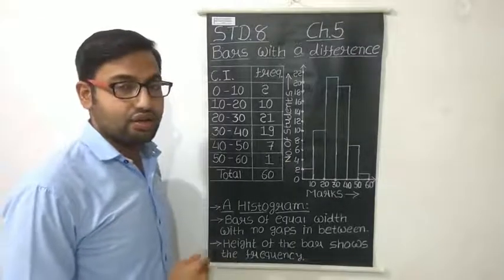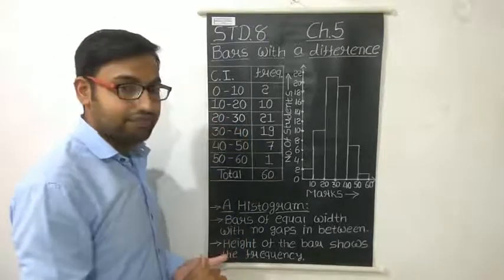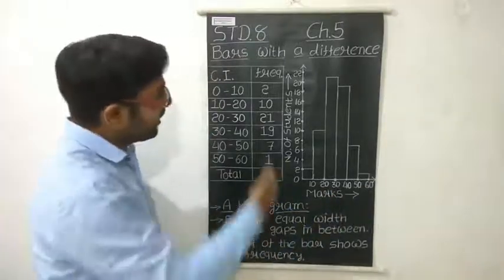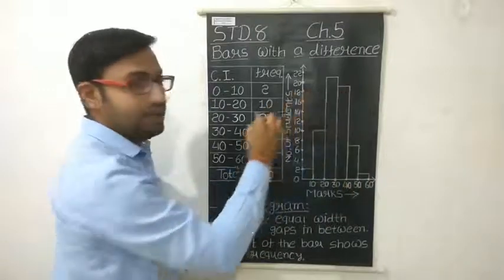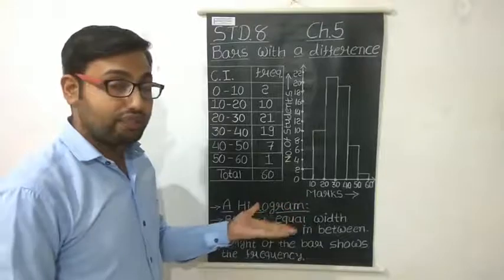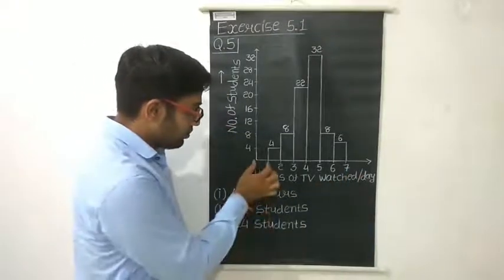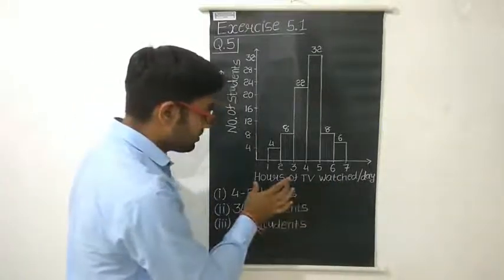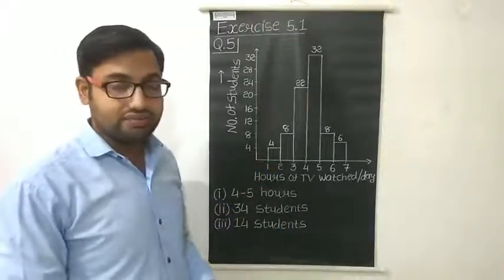Std.8 | Ch.5 | Histogram